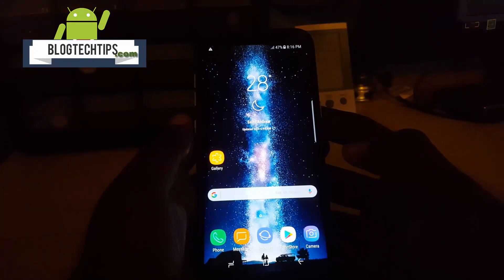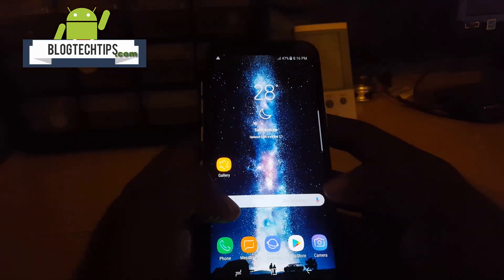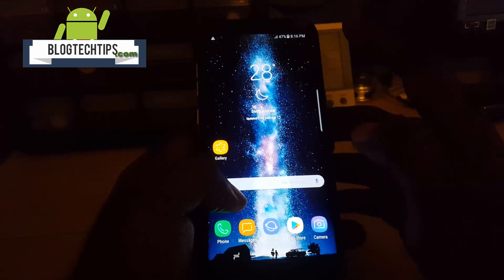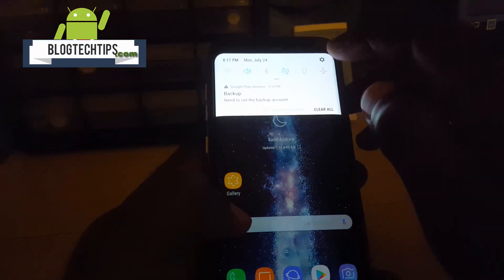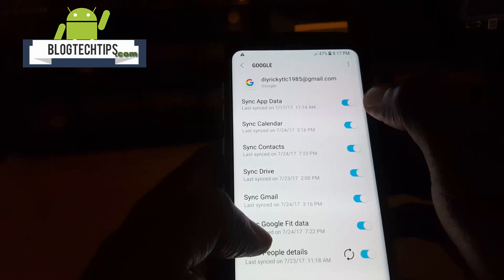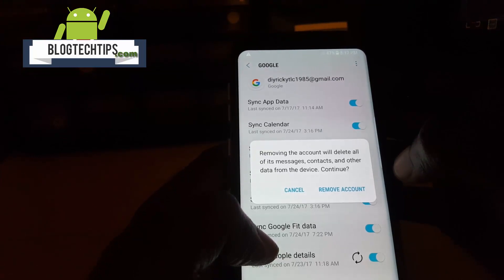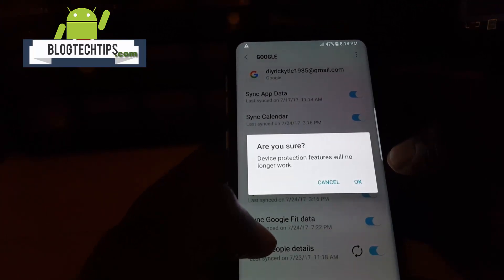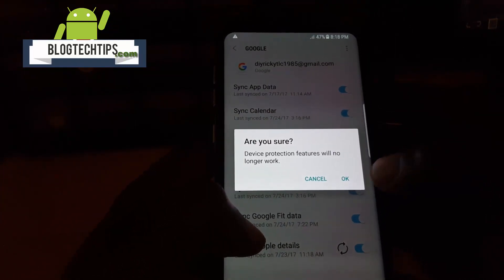How to turn Factory Reset Protection (FRP) off or on Galaxy S8?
This is how to disable Factory Reset Protection or FRP on the Galaxy S8 before resetting so you don't encounter the FRP screen where you have to verify your Email and password. The last thing you need is to be asked for the Email and Password and not remember it on your own phone as most of us tend to do after a while.
This method should also work on older Samsung Devices as well unless the location of the settings has changed.